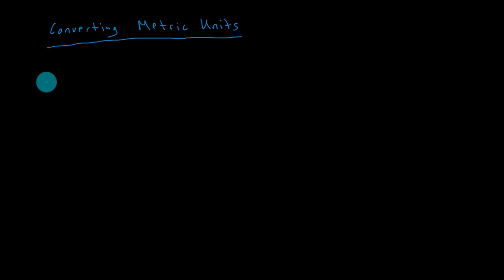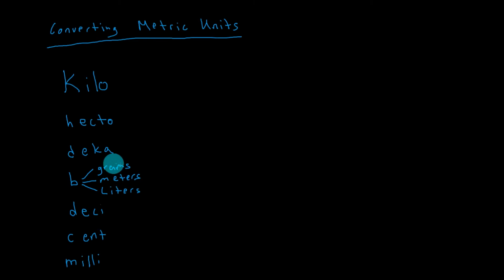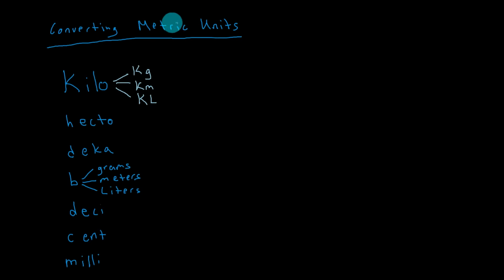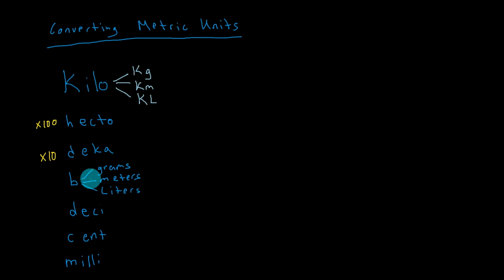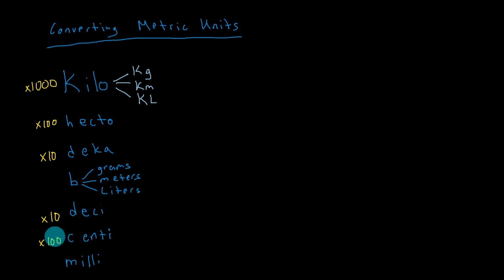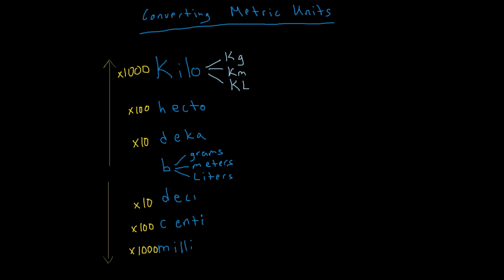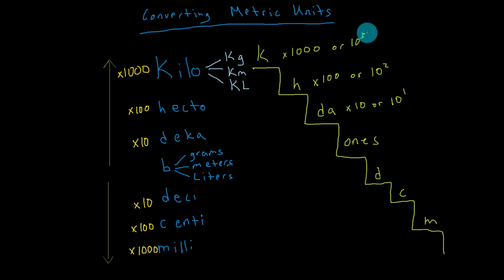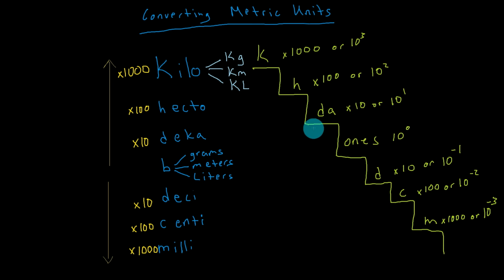351 9 4a